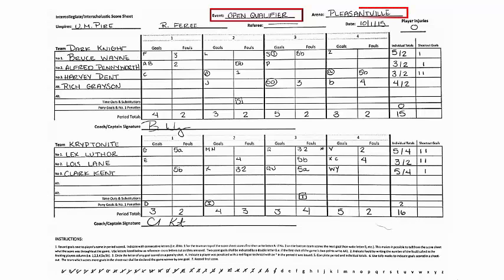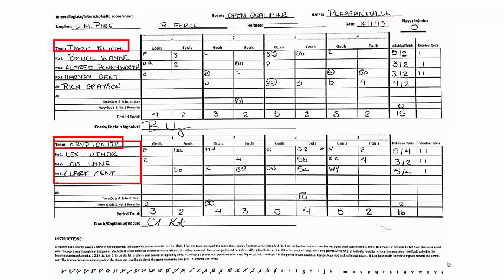Score Sheet Review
This video explains how to fill out a score sheet properly and how to keep score during the game.

Be sure to check out for a complete video library and access to Polo Development online resources.